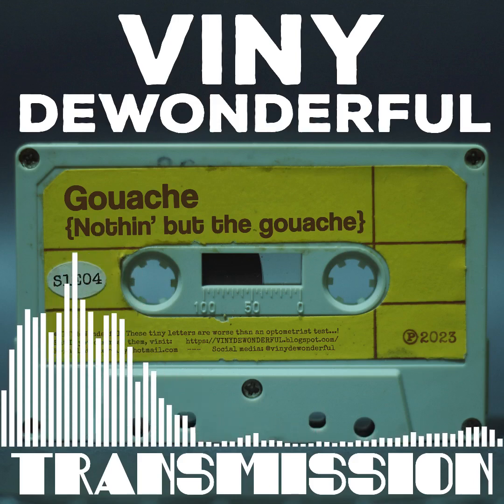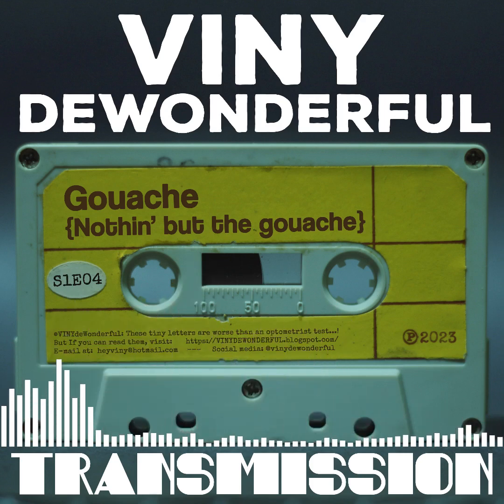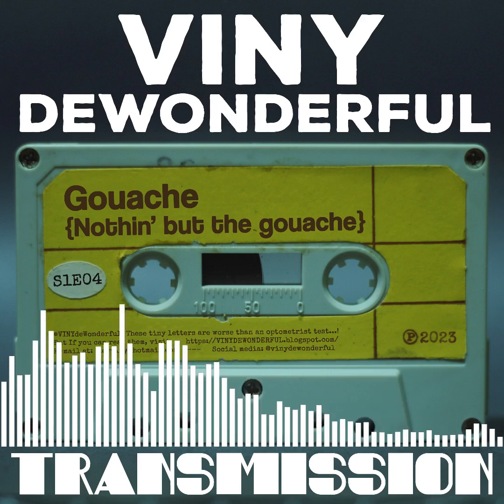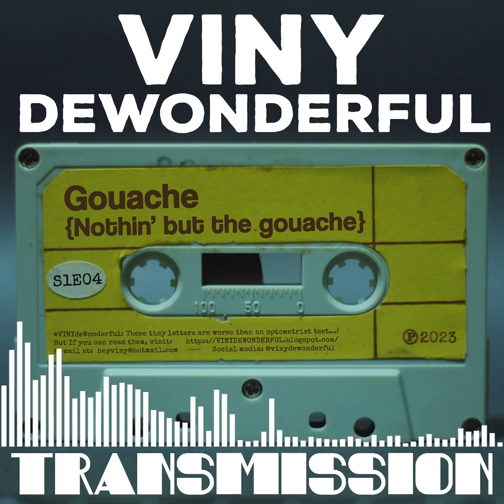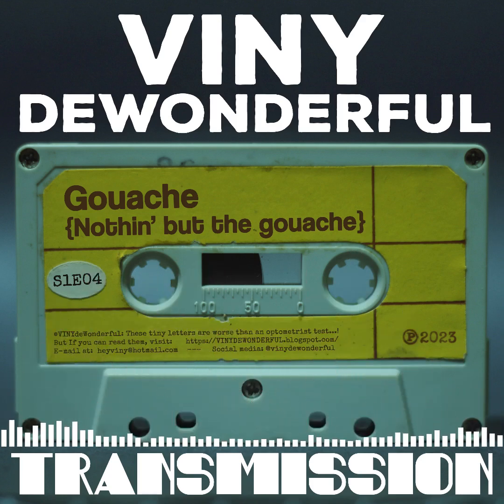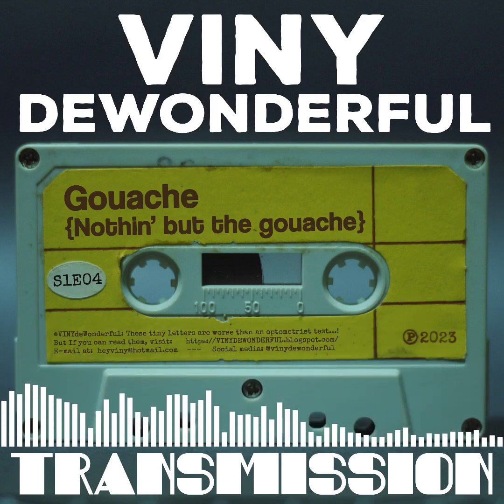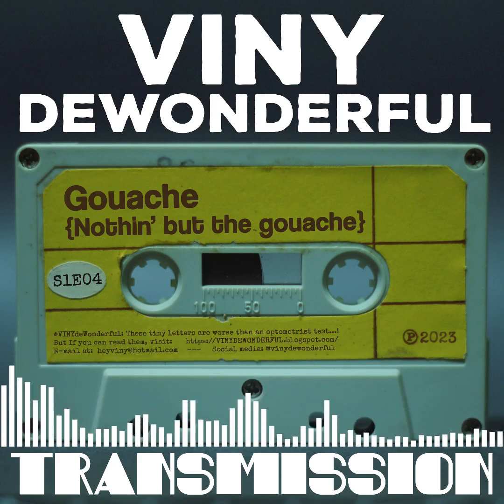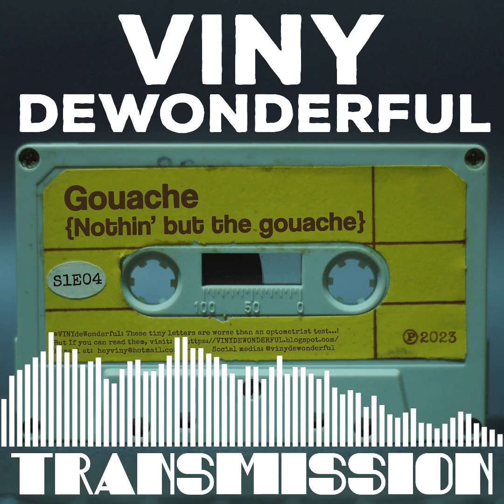04 Gouache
Viny says he's not going to talk about gouache much...
And the whole episode ends up being all about gouache!